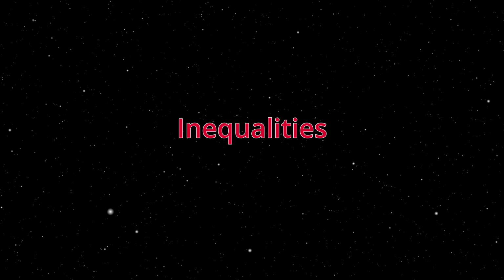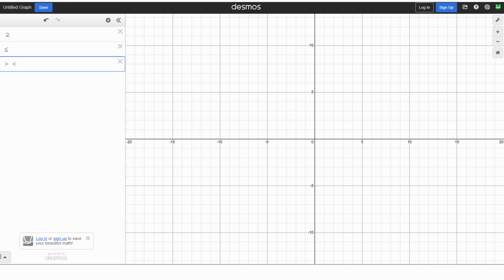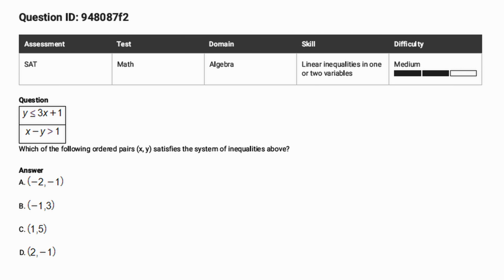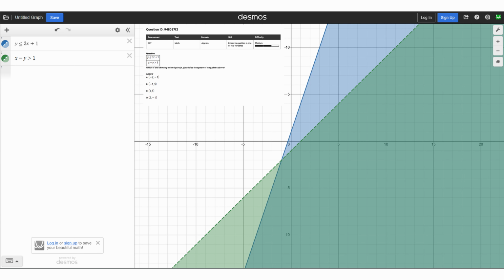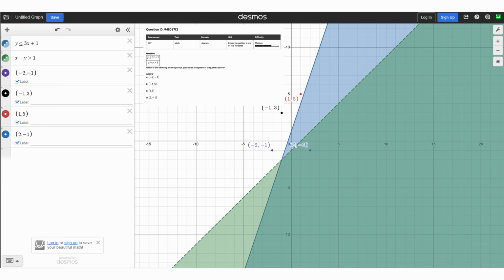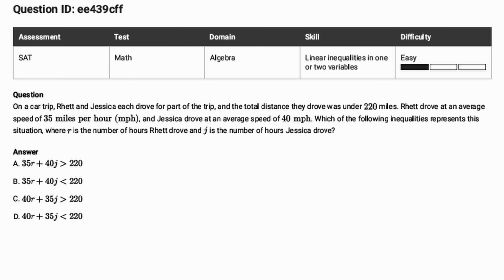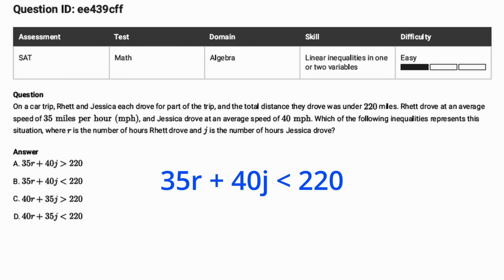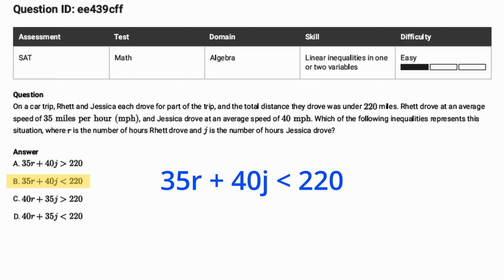Road to 1600 | Master Linear Inequalities